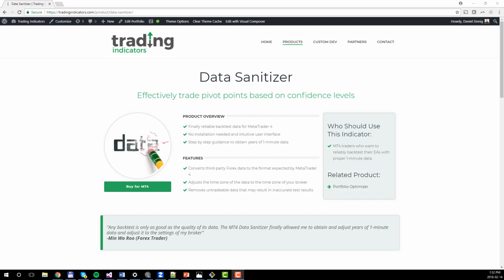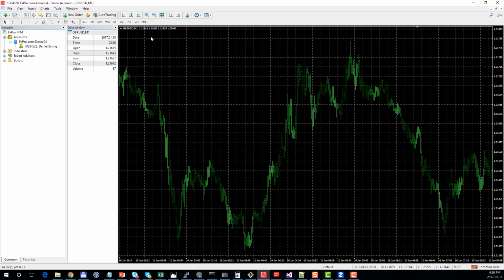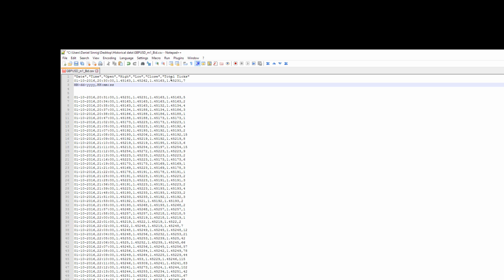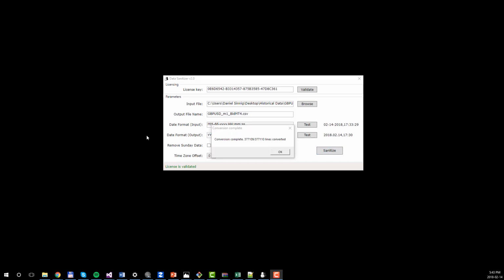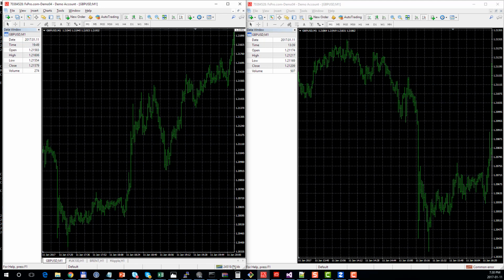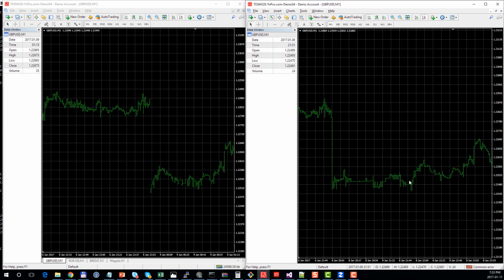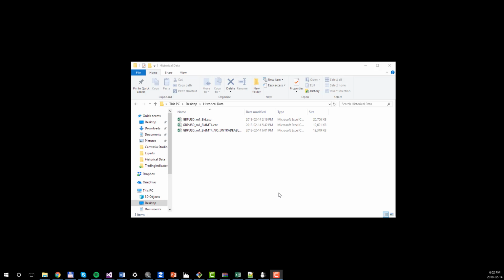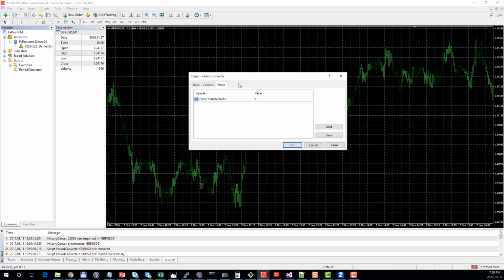MT4 Data Sanitizer 2 (old)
This video demonstrates how to use the Data Sanitizer 2 can be used to obtain free and accurate historical data for MetaTrader 4